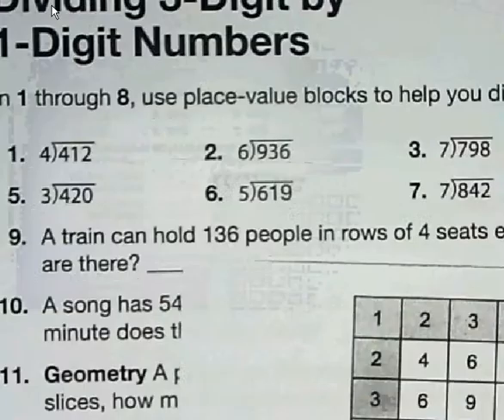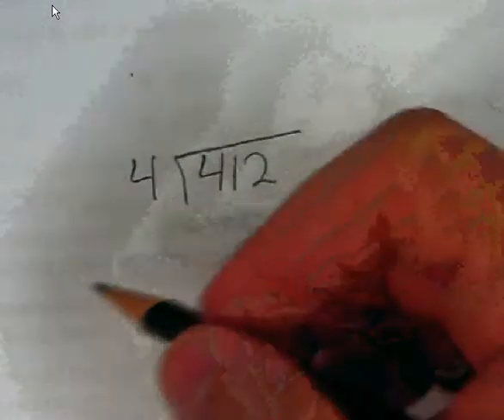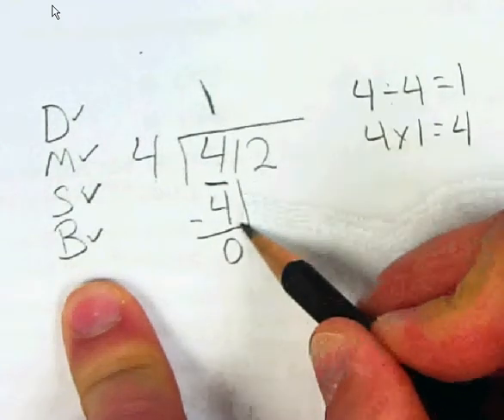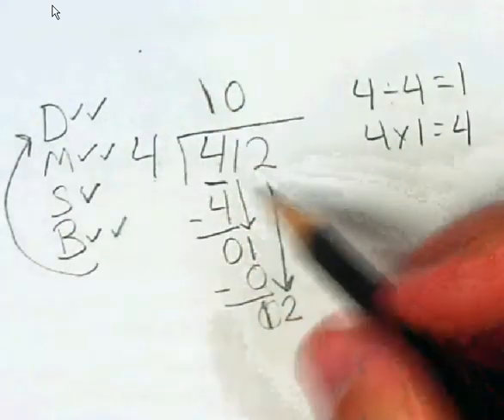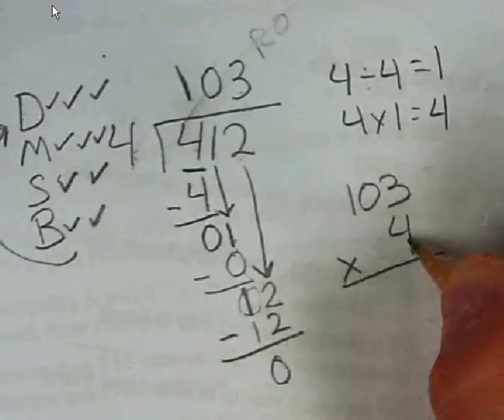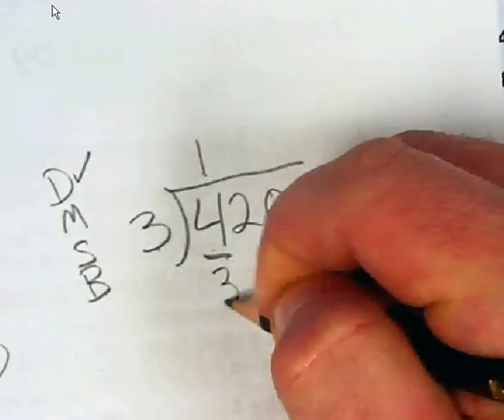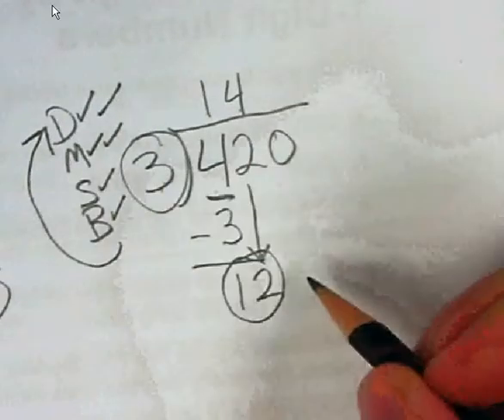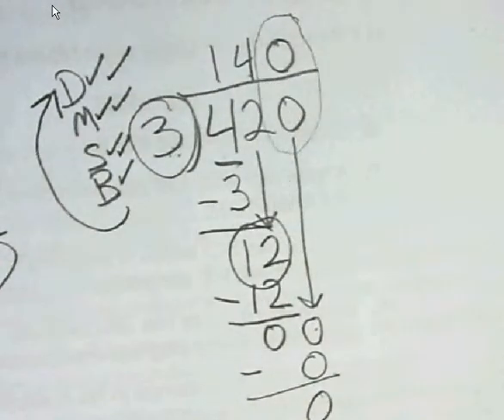7 6 three digit division nov 16